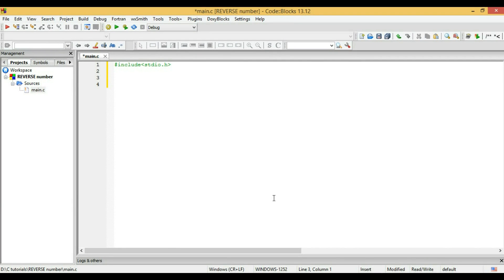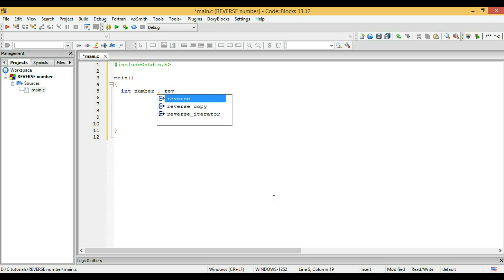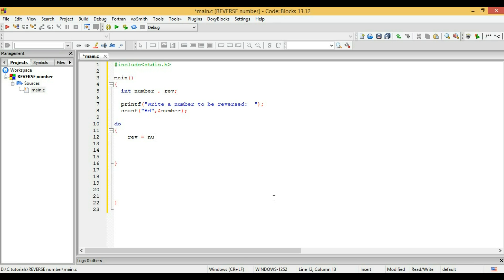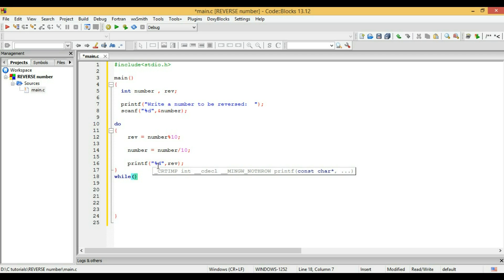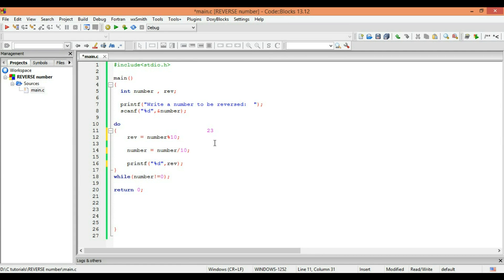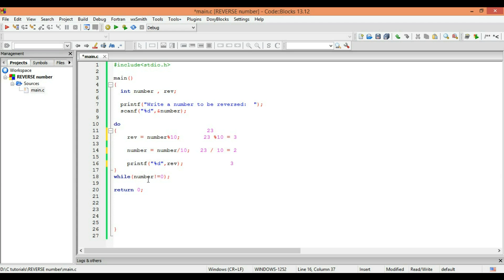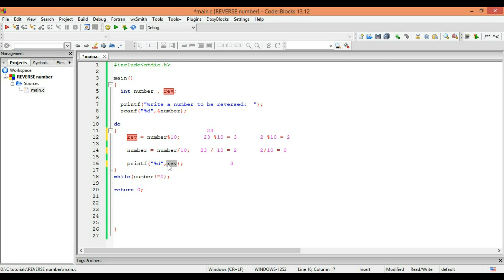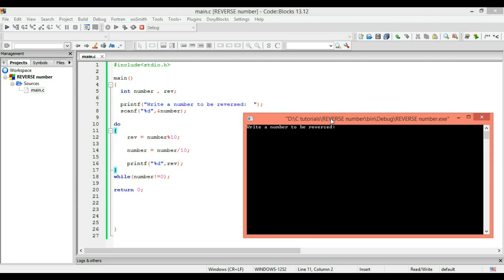27. How to Reverse a Number in C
In this video tutorial we will show you how to reverse a number in C using the do... while loop.